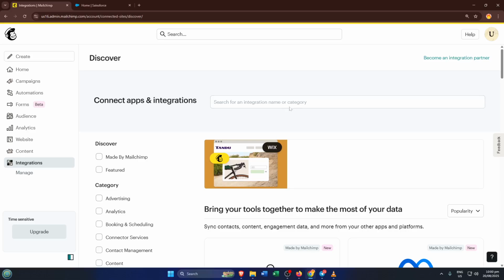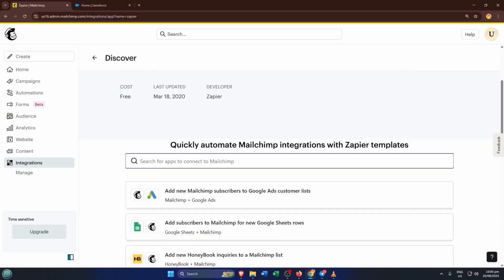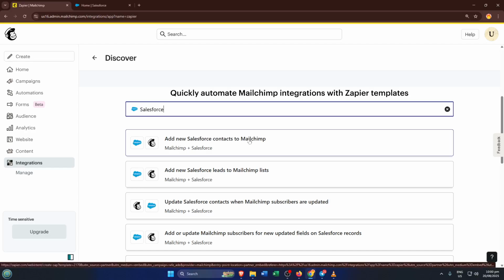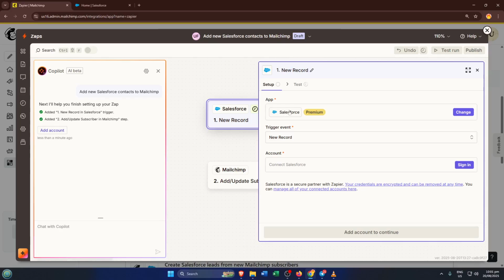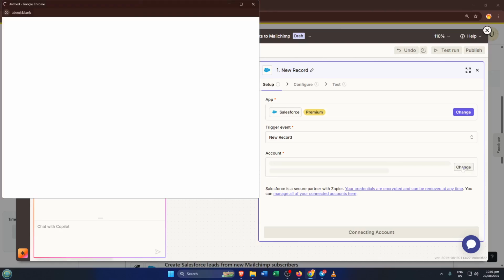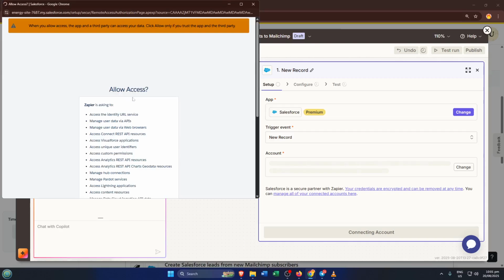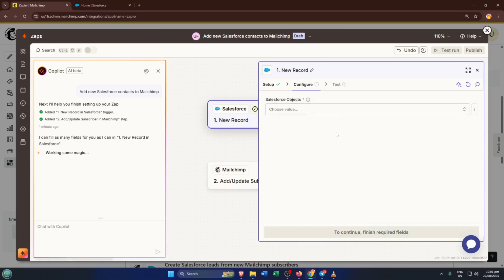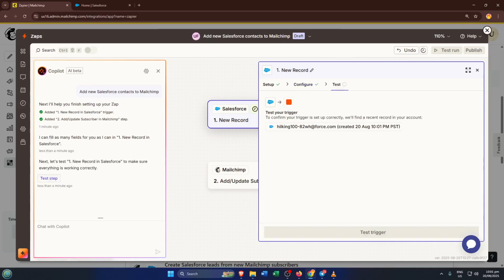How To Connect Your Salesforce Account In Mailchimp (Easiest Way)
Learn how to seamlessly connect your Salesforce account to Mailchimp in this step-by-step tutorial! Boost your marketing automation by integrating these powerful platforms. We'll guide you through each stage:

Whether you're using Outlook365, desktop, or web versions, we cover cross-platform requirements and compatibility checks to ensure a smooth setup. By following this tutorial, you'll streamline your workflow, improve email campaigns, and maximize CRM data usage.